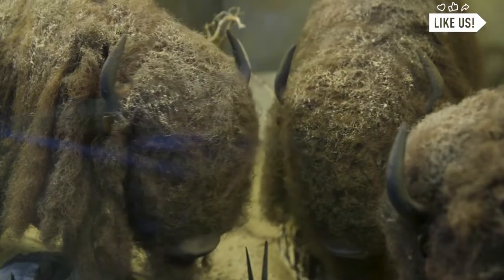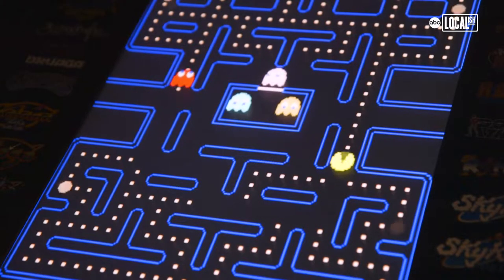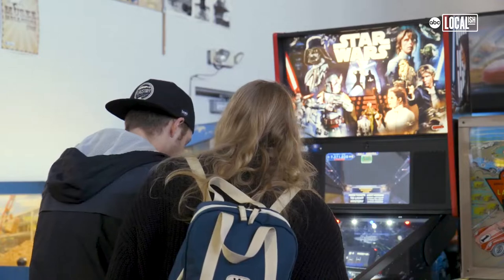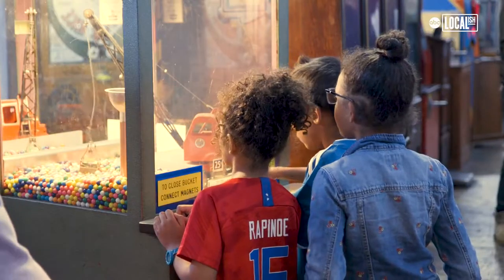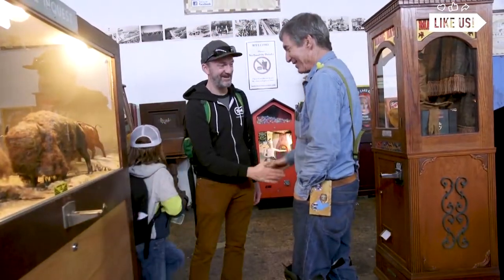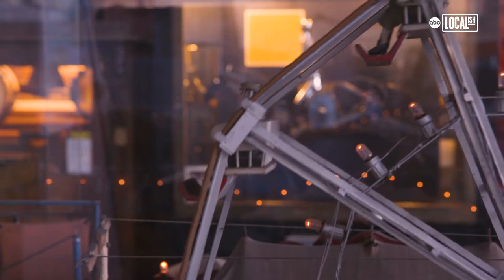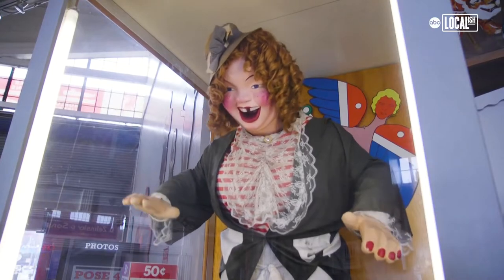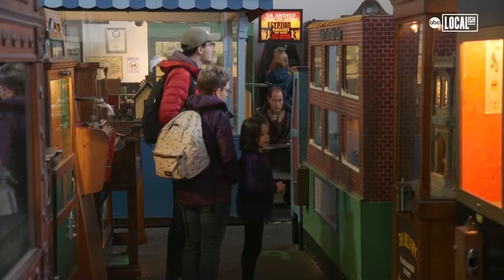Musée Mécanique: Unique Arcade Takes Visitors Back in Time | My Go-To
Dan Zelinski owns and operates Musee Mecanique, the world's largest privately owned collection of antique and classic arcade machines. He spends his days roller-skating around the 9300 square foot space helping customers or fixing one of the 300 machines. Musee Mecanique chronicles the evolution of the coin-operated industry. The oldest machine dates back to 1884, but of course, you'll discover plenty of legendary games like Pac Man. Admission is free and every machine under the roof can be played and for as little as a quarter.  Zelinsky explains, 'I want it to be treated as a playground. I want people to try as many machines as possible!'